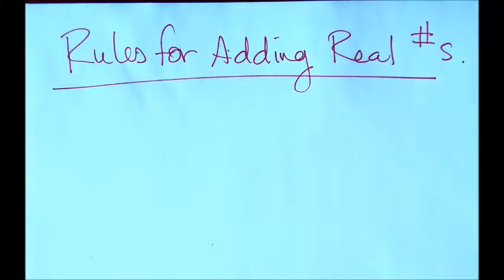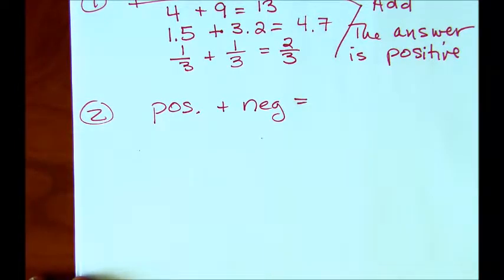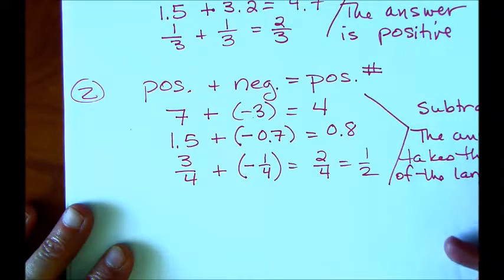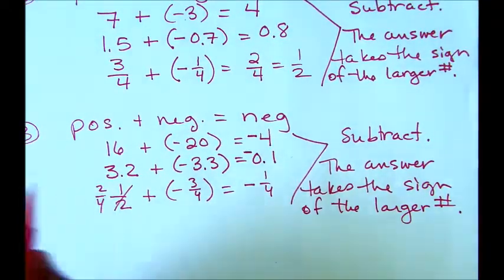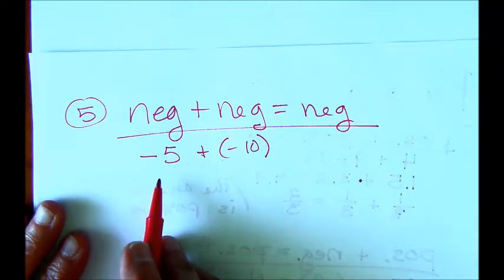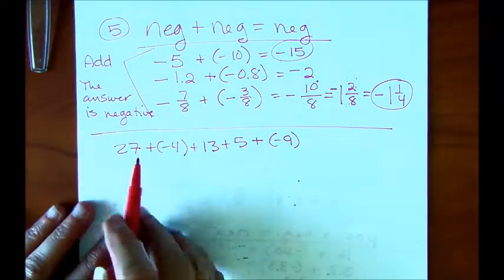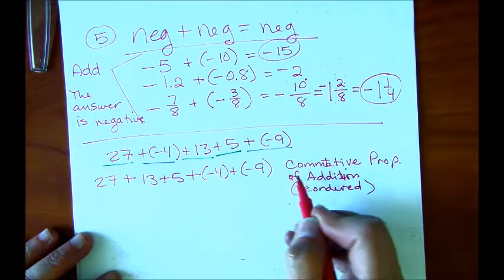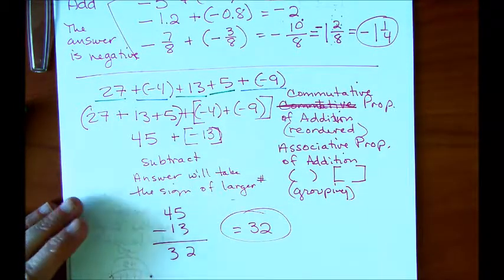Add Real Numbers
Lots of examples of adding real numbers.